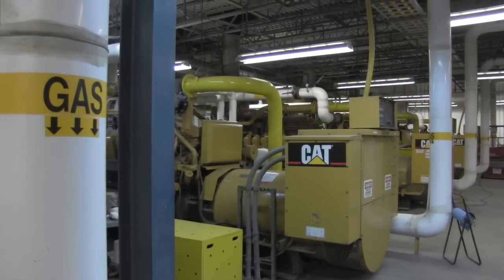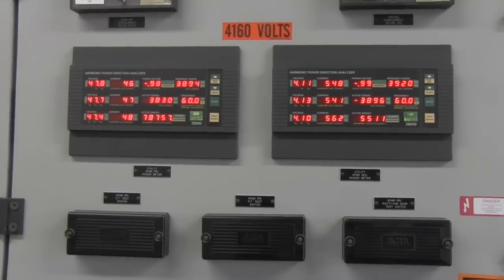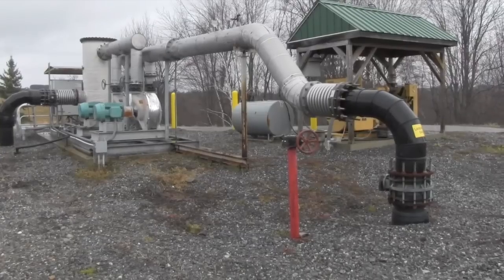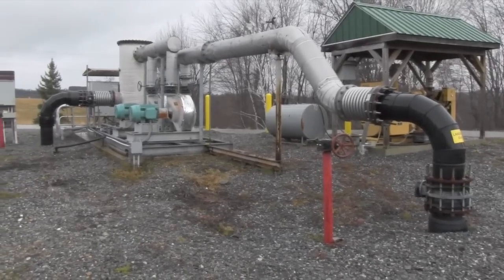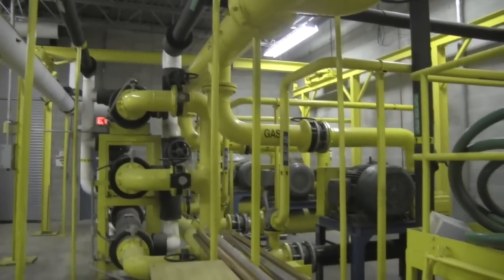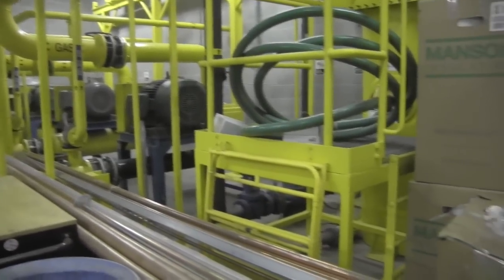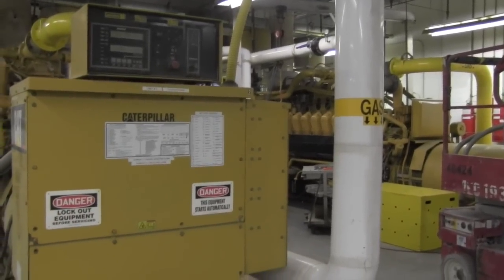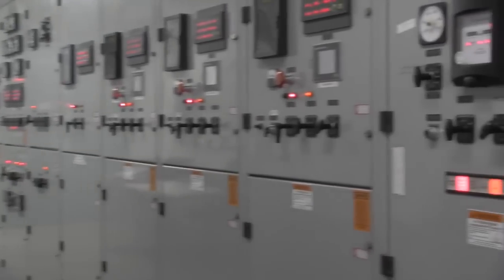Converting Methane Gas to Electricity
The Washington Electric Co-op is one of two Vermont electric utilities with a 100 percent renewable energy portfolio, thanks in large part to its 8-megawatt generator fired by waste methane on Vermont’s only operating landfill.  Washington Electric’s Coventry landfill facility produces enough electricity from waste methane to power approximately 6,000 homes and generates more than half of Washington Electric’s electricity.